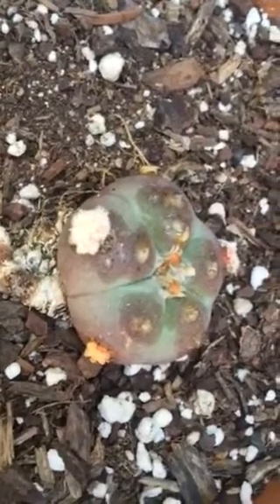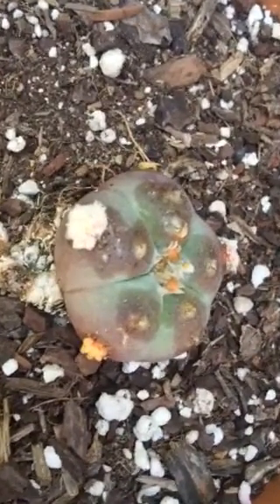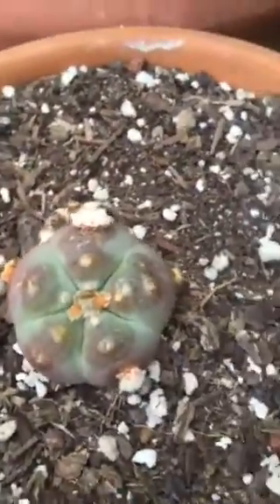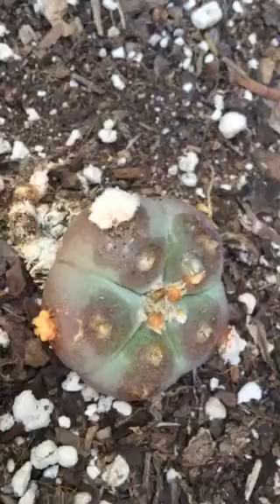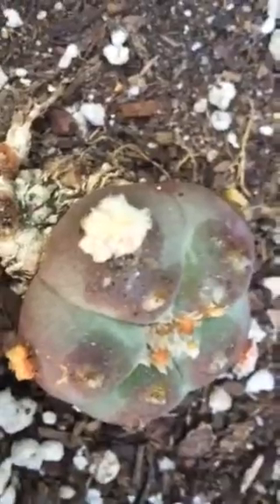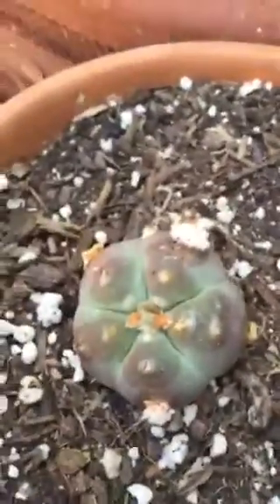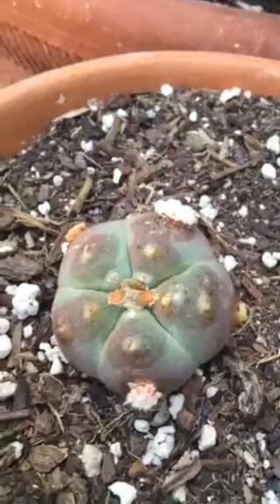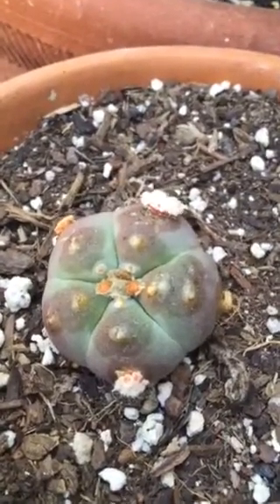Cactus progress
Update on cactus progress. Using lanolin and growth hormones to stimulate pupping.
here is the original experiment video.